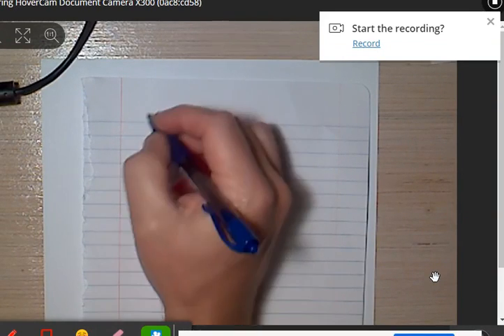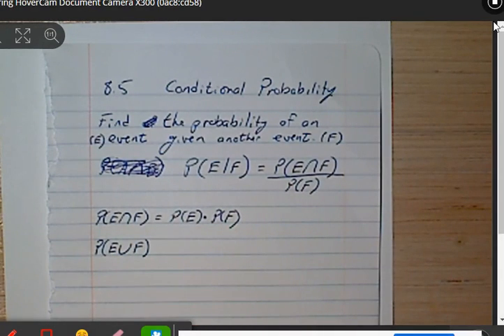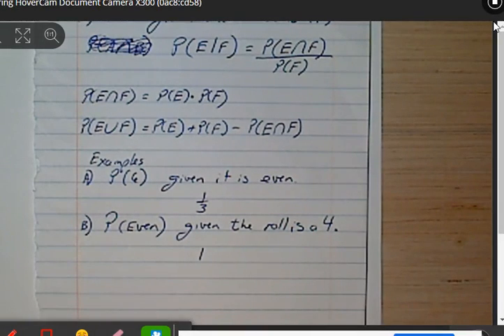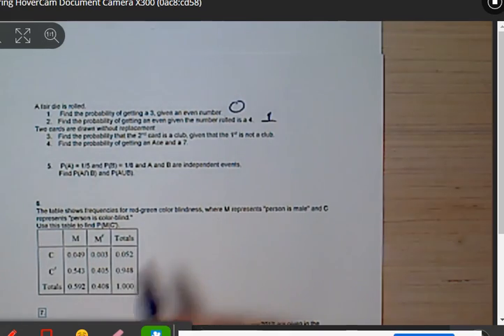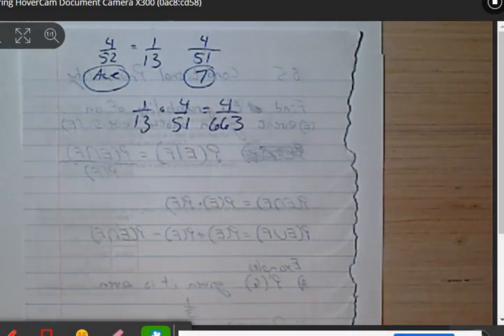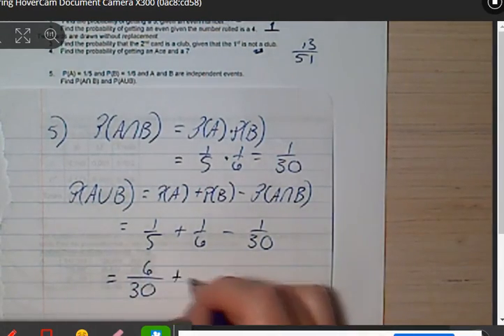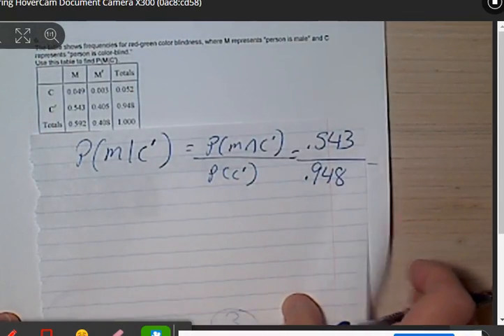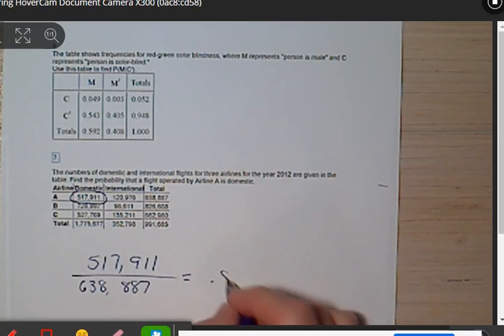8.5 notes June 15